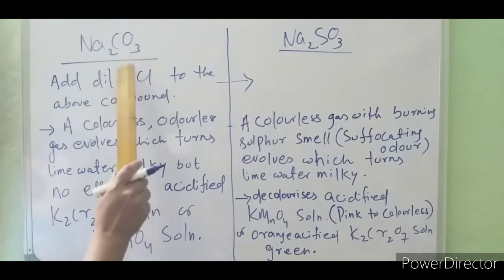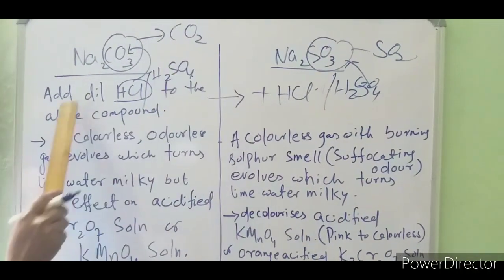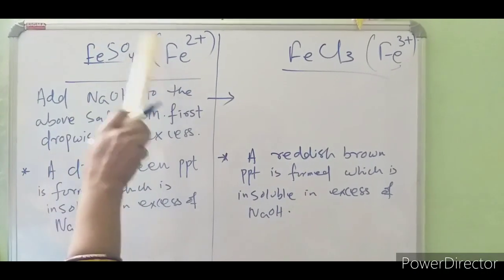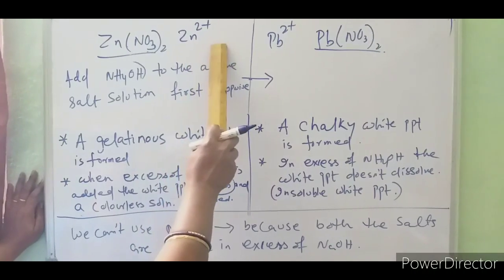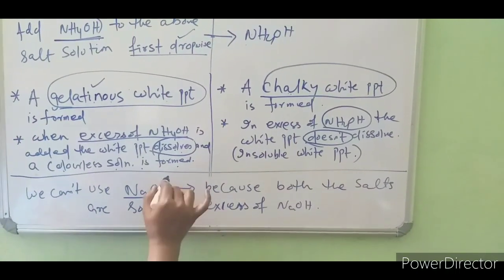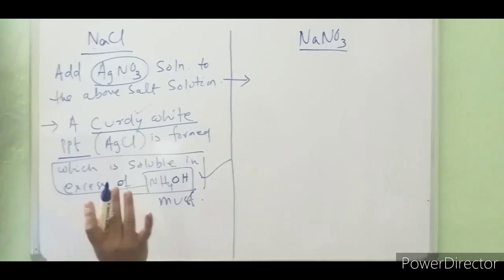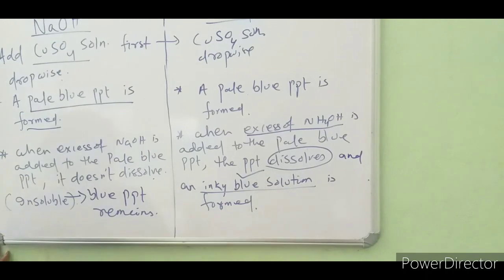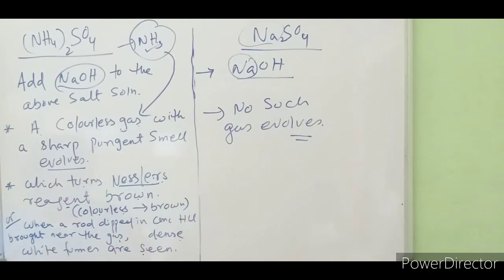How to distinguish a pair of compounds chemically||icsc10 chemistry